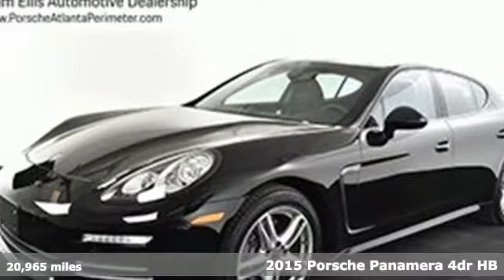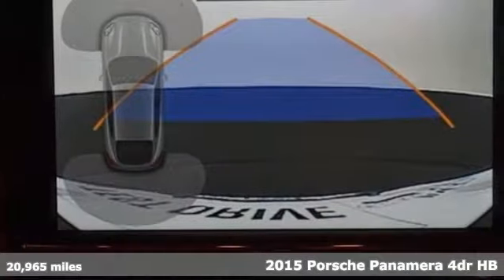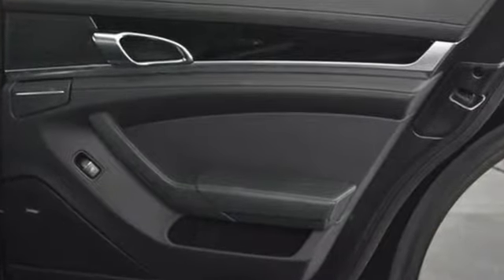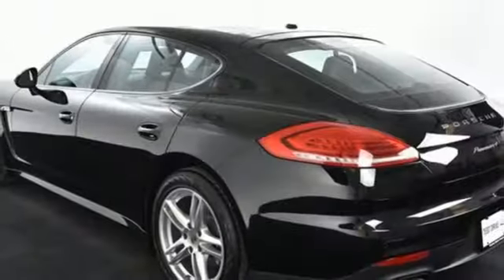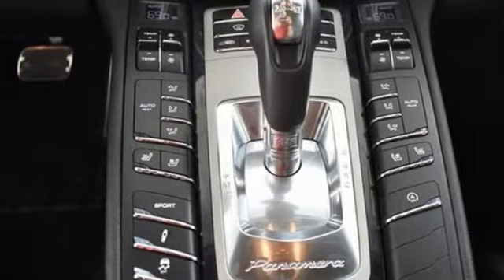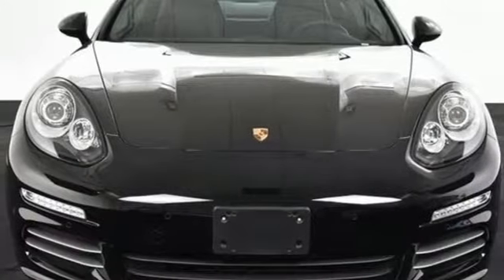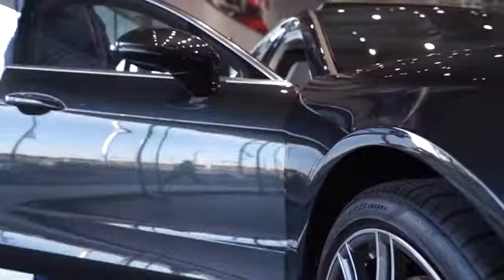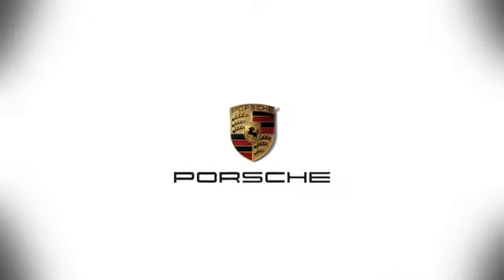Used 2015 Porsche Panamera Atlanta Alpharetta, GA P29899 - SOLD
Year: 2015
Make: Porsche
Model: Panamera
Trim: 4
Engine: 3.6L V6 DI 24V
Transmission: 7-Speed Porsche Doppelkupplung (PDK)
Color: Black
Interior: Black
Mileage: 20965
Stock #: P29899
VIN: WP0AA2A71FL001254

Address:
4006 Carver Drive